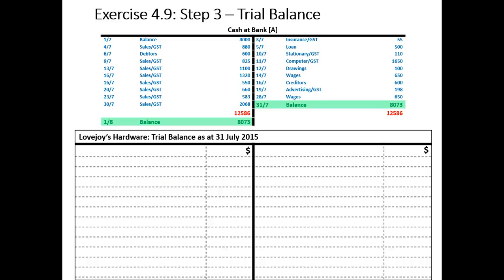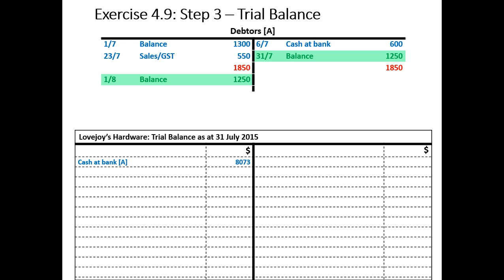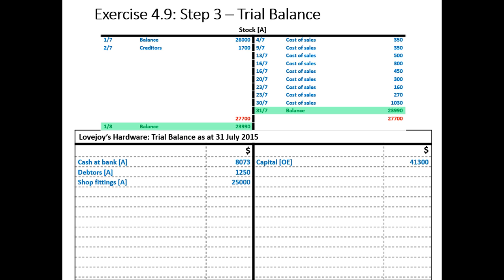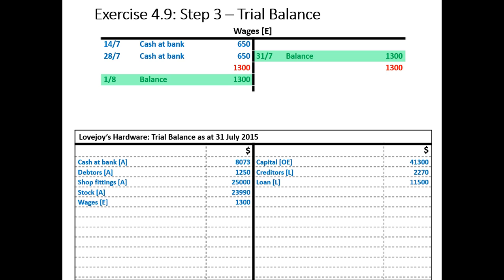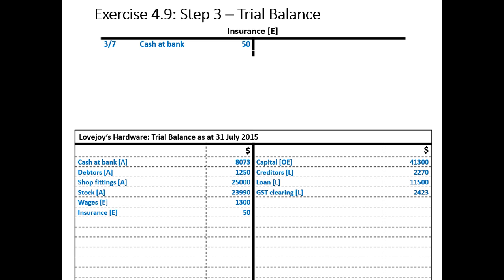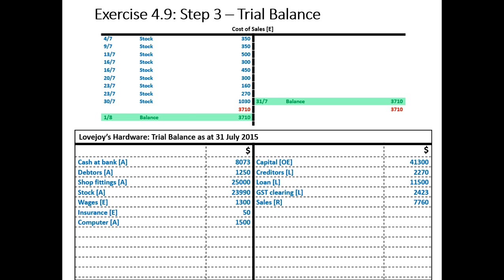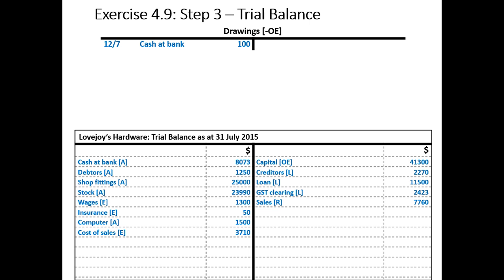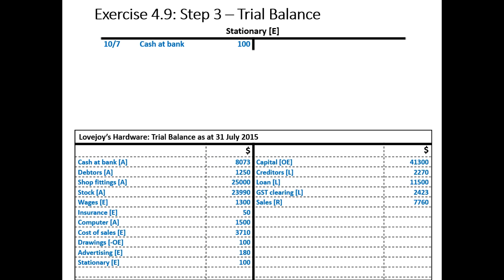Exercise 4.9 Solution - Step 3 Trial Balance